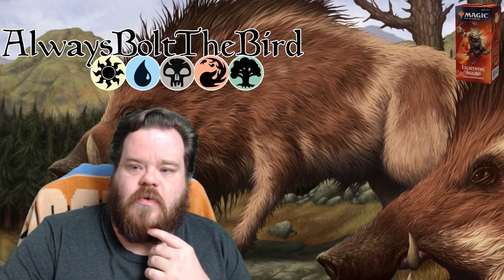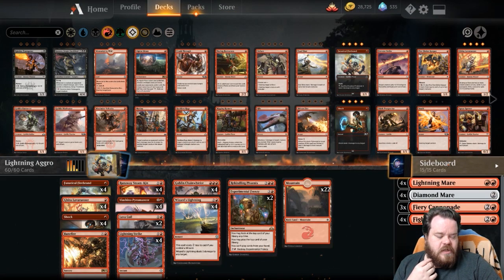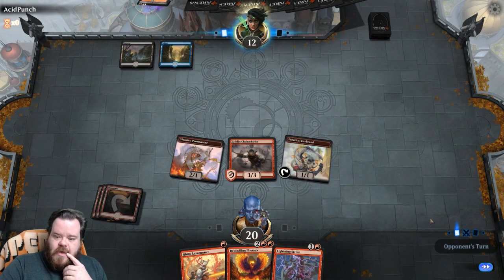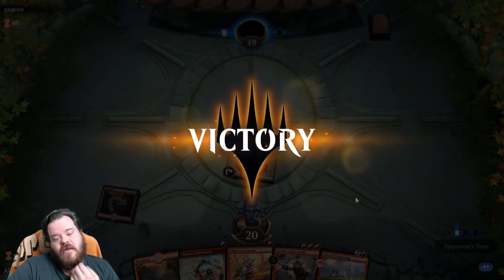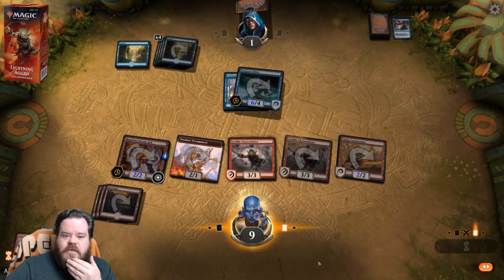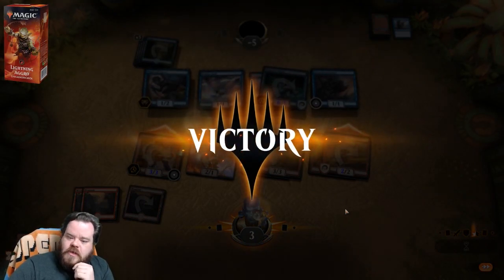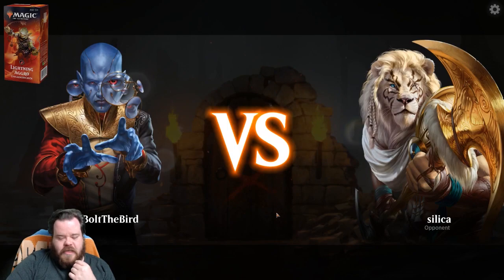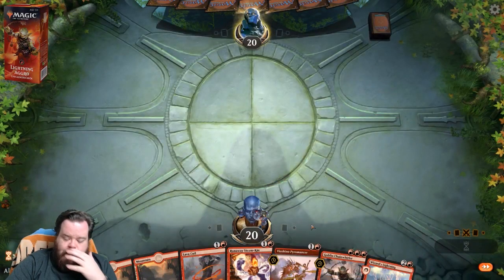Lightning Aggro Challenger Deck Giveaway and Gameplay MTG Arena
LIVE Right Here On YouTube Every Sunday 8pm EST

All the codes for different card styles:
STARTERSTYLES: Rededems Luminous Bonds, Divination, Doomed Dissenter, Viashno Pyromancer, Llanowar Elves, Meteor Golem
SuperScry: Redeems for one (1) Opt card style.*
ParallaxPotion: Redeems for one (1) Revitalize card style.
FoilFungus: Redeems for one (1) Deathbloom Thallid card style.
ShinyGoblinPirate: Redeems for one (1) Fanatical Firebrand card style.
SparkleDruid: Redeems for one (1) Druid of the Cowl card style.

Decklist:

4 Fanatical Firebrand (RIX) 101
4 Ghitu Lavarunner (DAR) 127
4 Runaway Steam-Kin (GRN) 115
4 Viashino Pyromancer (M19) 166
4 Goblin Chainwhirler (DAR) 129
1 Rekindling Phoenix (RIX) 111
2 Lava Coil (GRN) 108
1 Banefire (M19) 130
4 Shock (M19) 156
4 Lightning Strike (XLN) 149
4 Wizard's Lightning (DAR) 152
2 Experimental Frenzy (GRN) 99
22 Mountain (XLN) 273

4 Fight with Fire (DAR) 119
4 Lightning Mare (M19) 151
4 Diamond Mare (M19) 231
3 Fiery Cannonade (XLN) 143